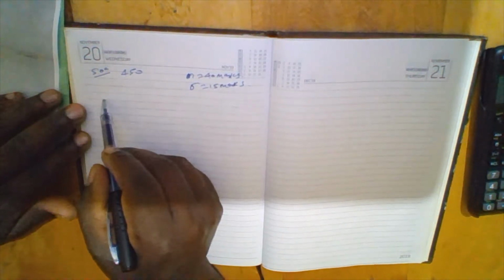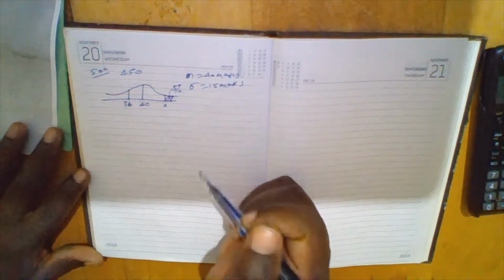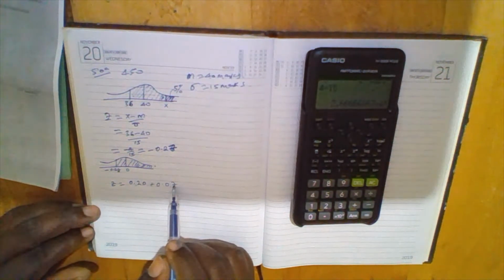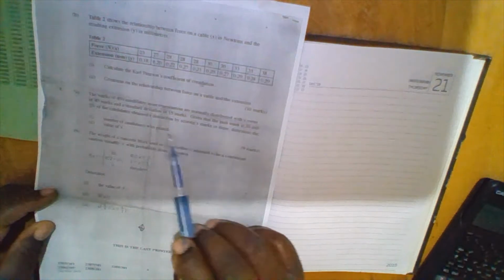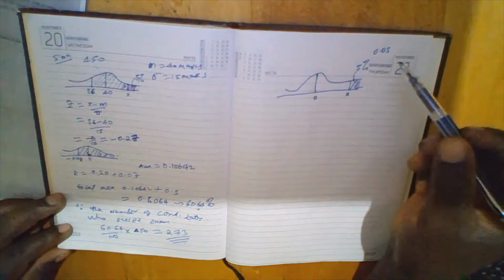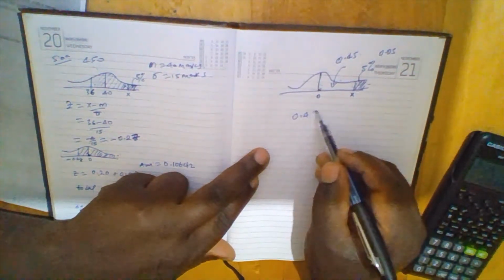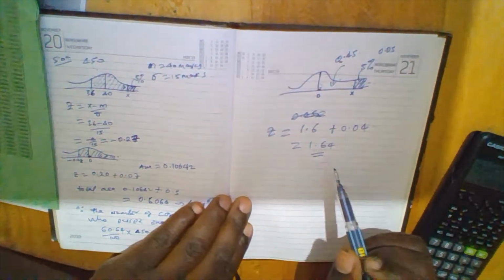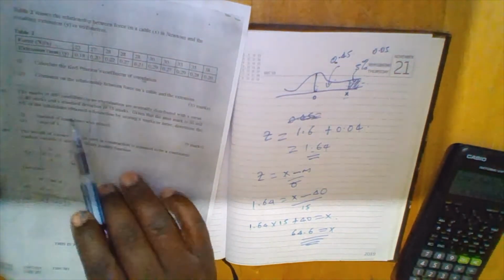DIPLOMA IN BUILDING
KNEC OCT/NOV 2019  QUESTION 8 a i&ii